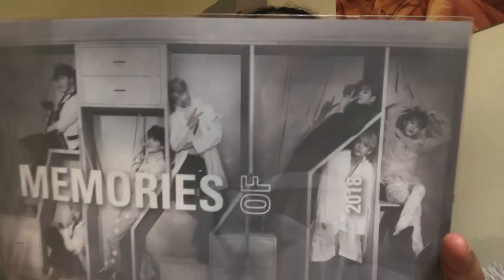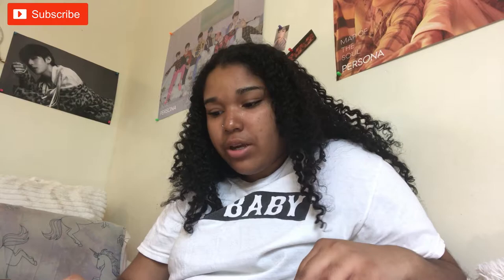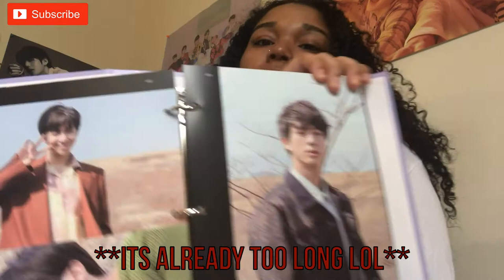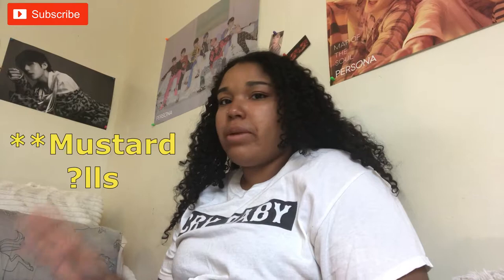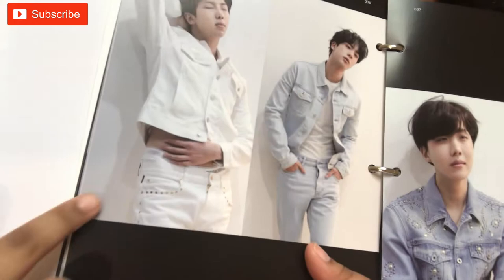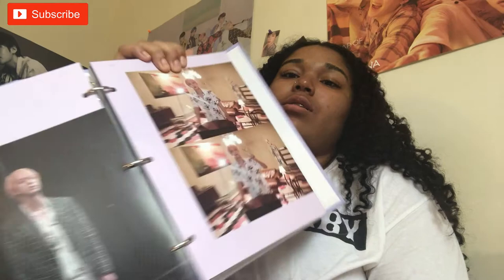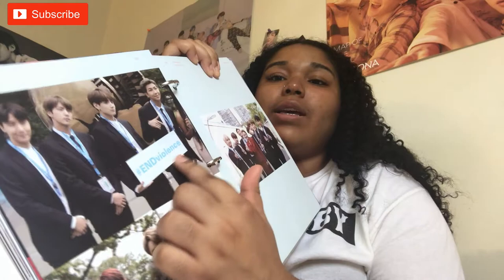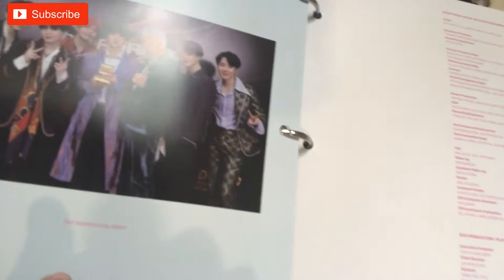BTS "Memories DVD+ Photobook" Packaging Un-boxing Review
Hey guys,

I was so hyped to finally review the BTS Memories with you guys.
I've been waiting for this package for so long and i hope you enjoy